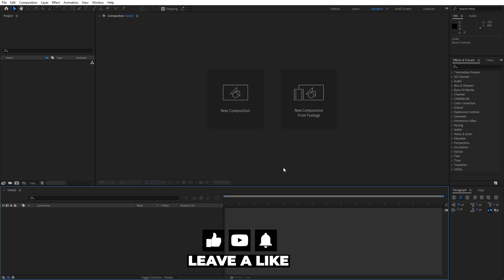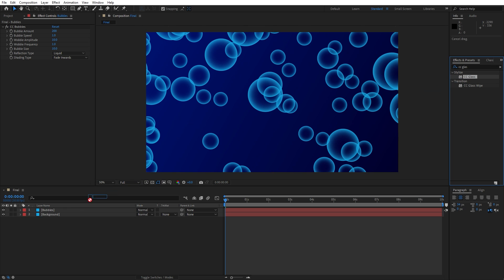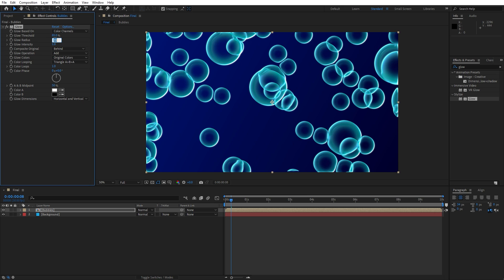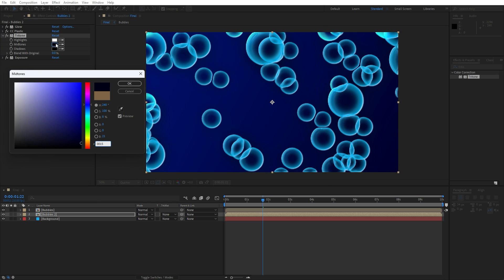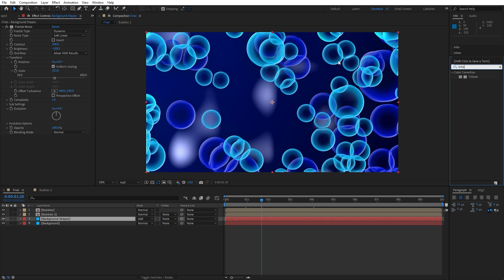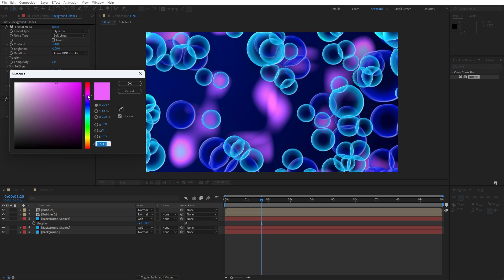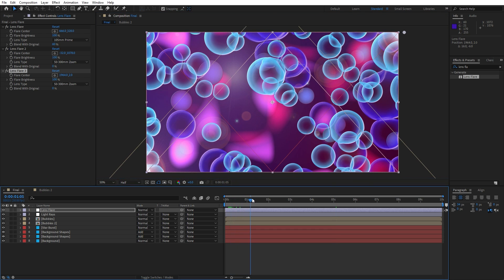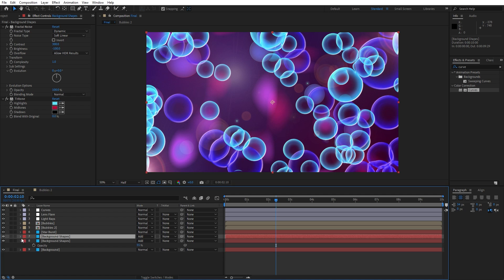Super Cool BUBBLES ANIMATION in After Effects - After Effects Tutorial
Hey everyone, in this after effects tutorial I will show you how to create awesome - looking BUBBLES animation for your own purpose - your slideshows, intros, promos, lower thirds in After Effects without using any plugins. This technique is a cool way to make your videos or images looking even better and to impress your audience. Very easy to make, just follow my steps!